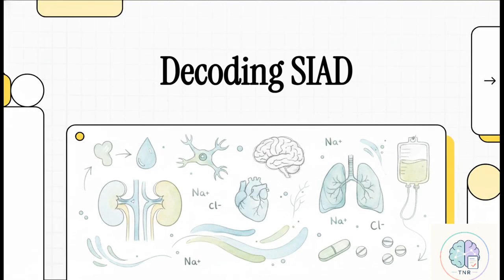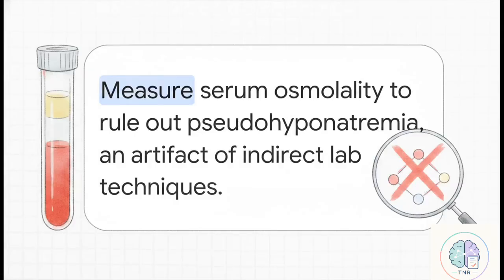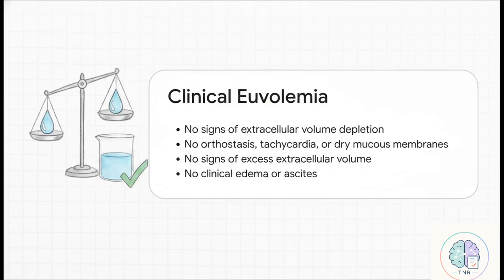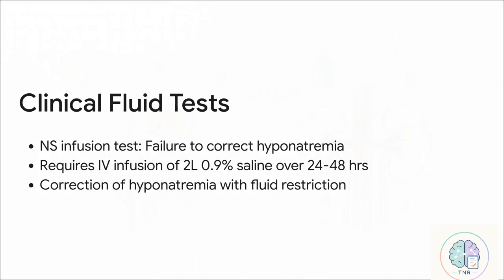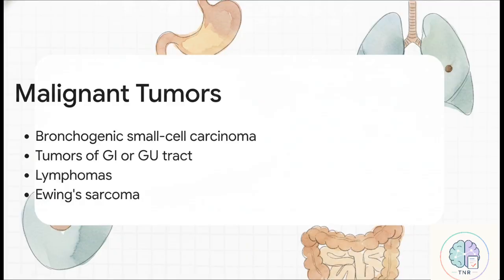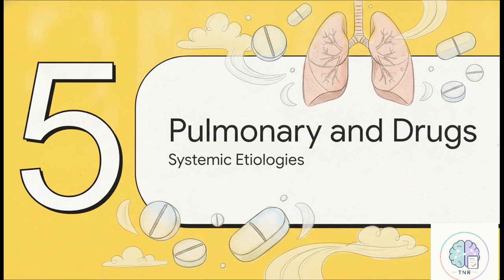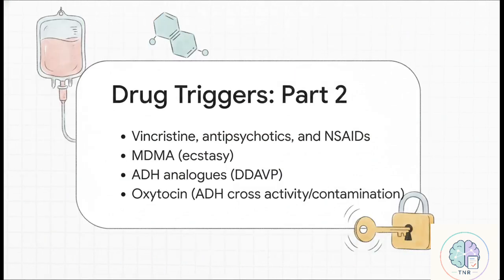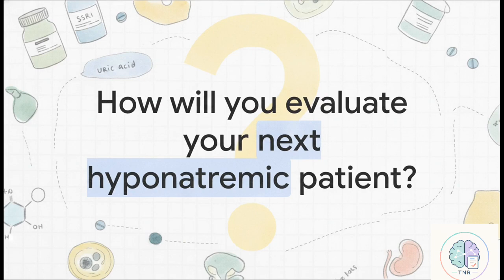Greenberg Neurosurgery Lecture Series | Chapter 5 Part 2 | The Neurosurgery Review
Welcome to The Neurosurgery Review.This is the Greenberg Neurosurgery Lecture Series. In this series, we will go chapter by chapter and explain important neurosurgery concepts in a clear, structured, and exam-focused way.This video is designed for:• Neurosurgery residents• Medical students• General surgery trainees• Doctors preparing for neurosurgery exams• Anyone interested in brain and spine surgeryIn this lecture series, we will cover neurosurgical principles, clinical concepts, important definitions, decision-making points, and high-yield exam material in a simplified format.Video Series:Greenberg Neurosurgery Lecture SeriesSubscribe to The Neurosurgery Review for more evidence-based neurosurgery lectures, research summaries, and brain & spine learning videos.Disclaimer:This video is for educational and academic purposes only. It does not provide medical advice, diagnosis, or treatment. Always consult qualified healthcare professionals and standard textbooks/guidelines for clinical decision-making.